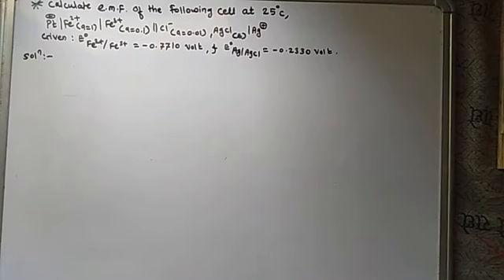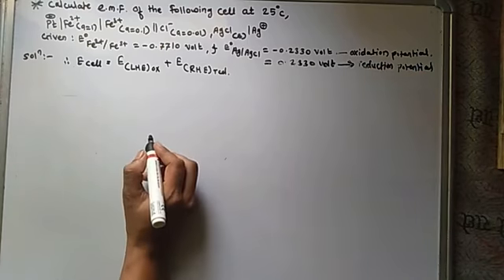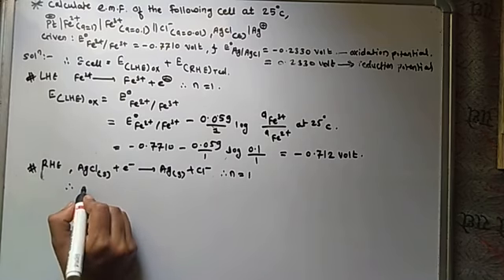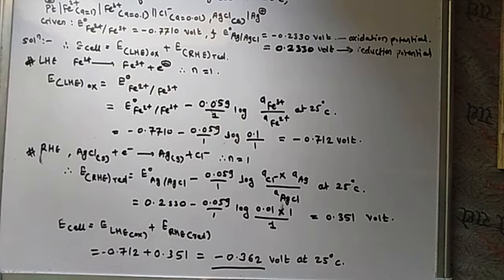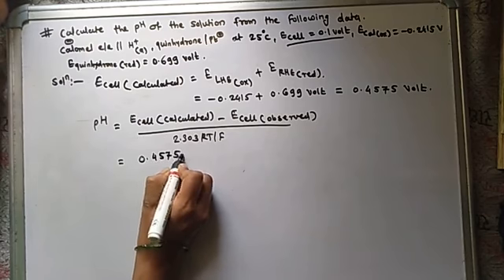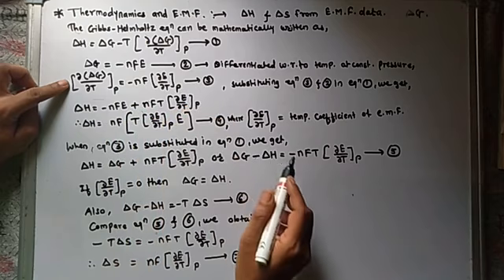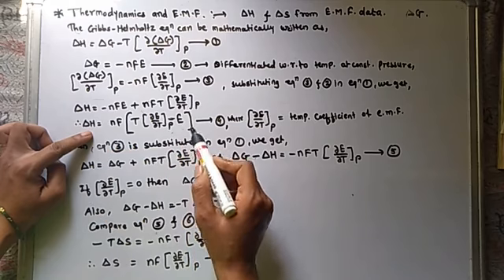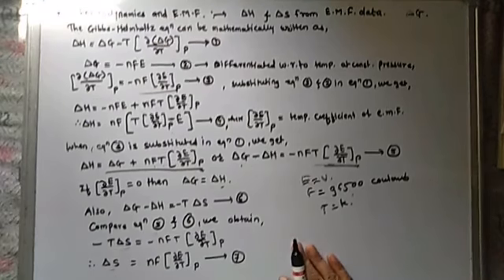Electrochemical Cells Ch1,V5